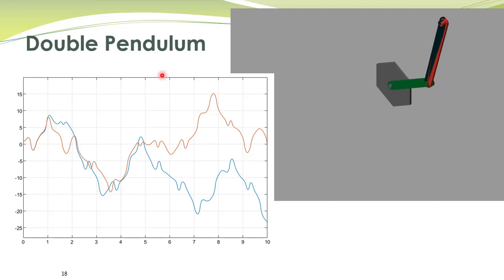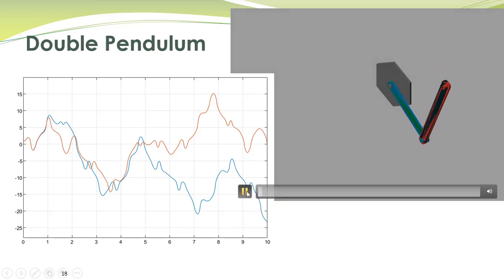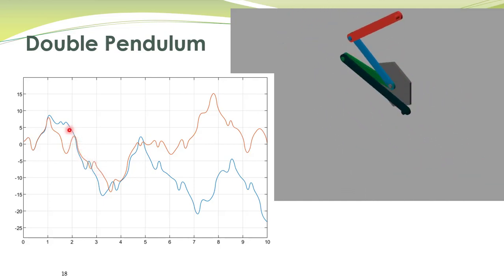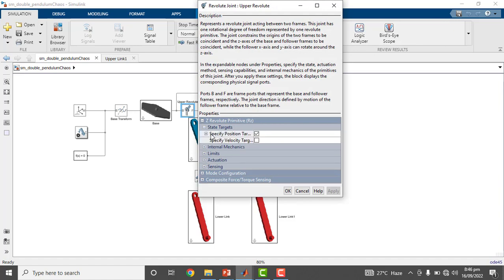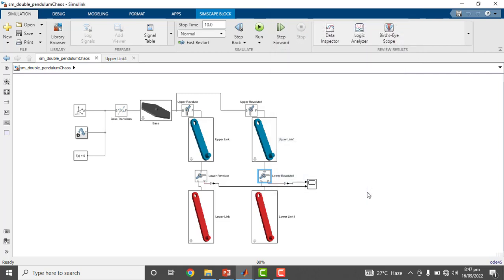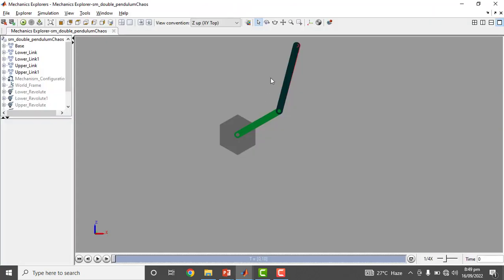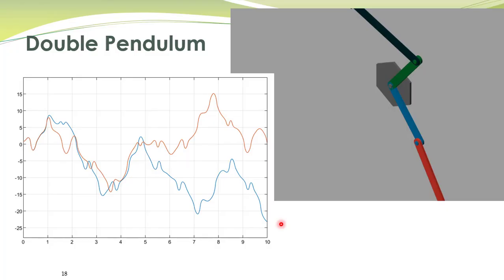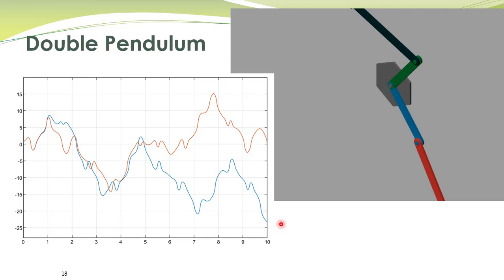NCS - 03b - Double Pendulum: An example of chaotic systems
Double pendulum system is one interesting example of chaotic systems. This part of lecture presents MATLAB Simscape simulation of two double pendulums with slightly different initial conditions. The chaotic behavior is observable from the simulations.